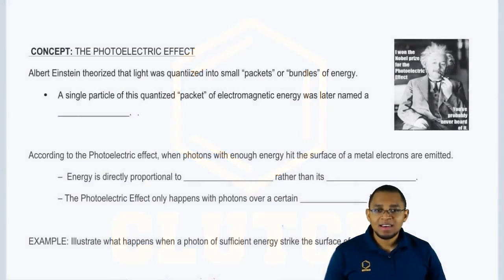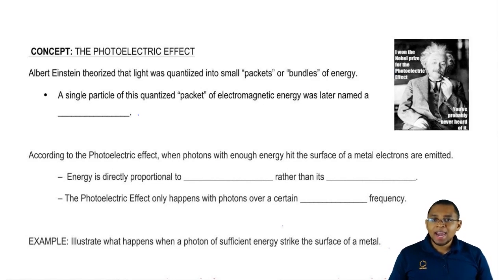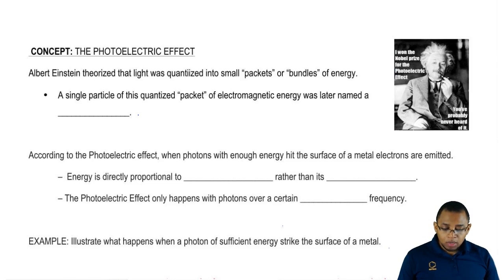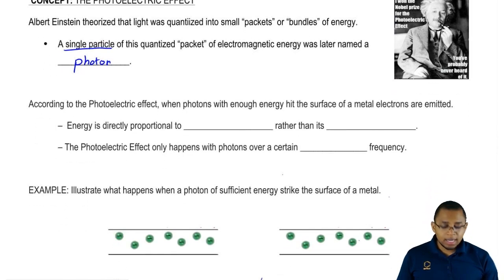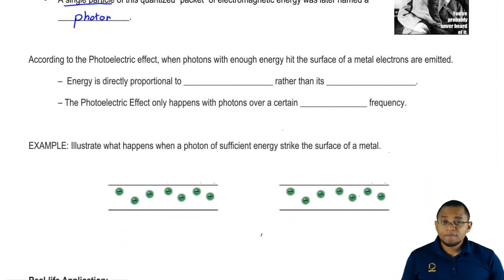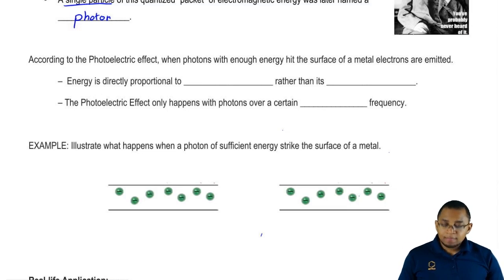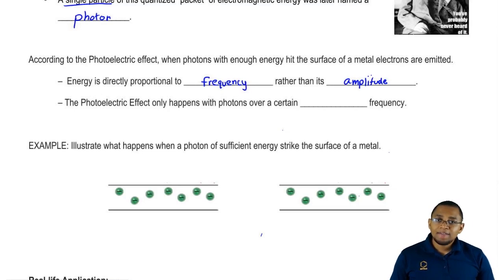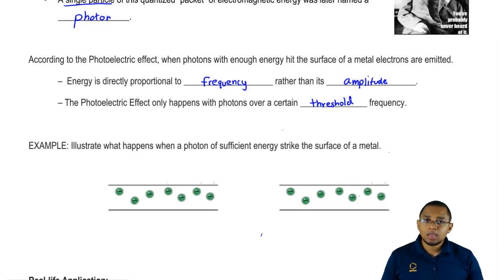Understanding the Photoelectric Effect